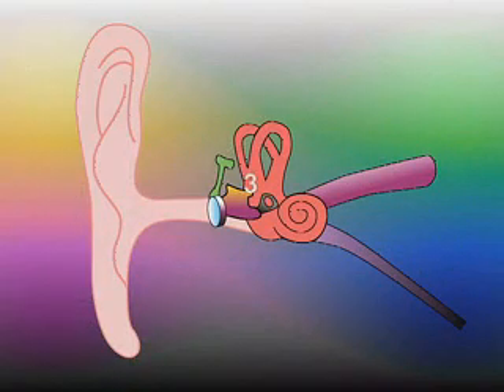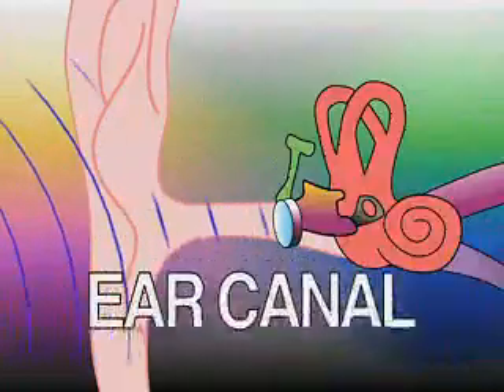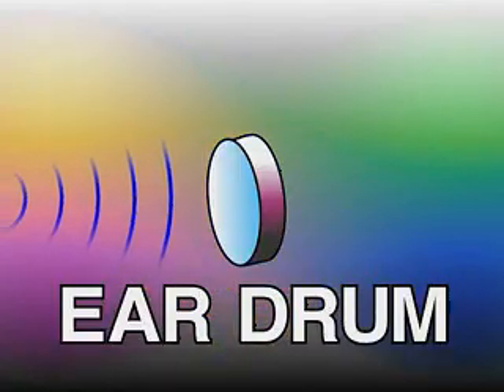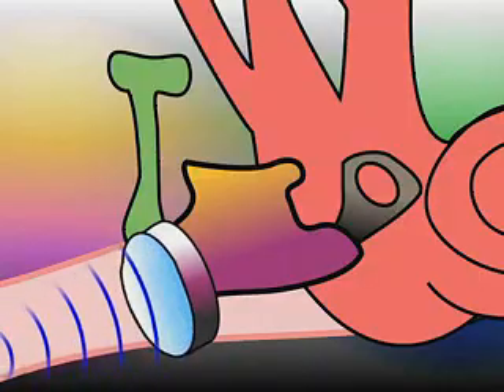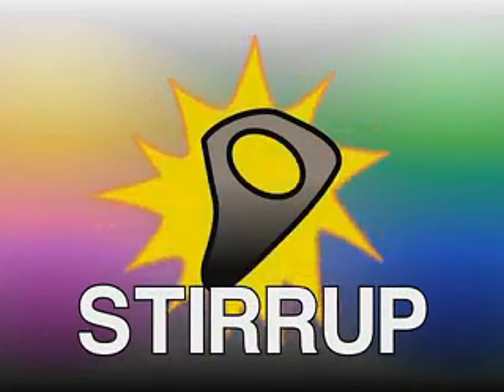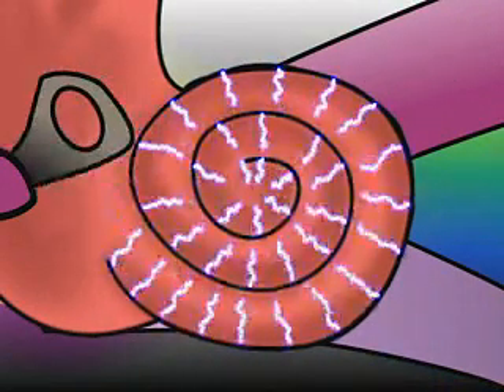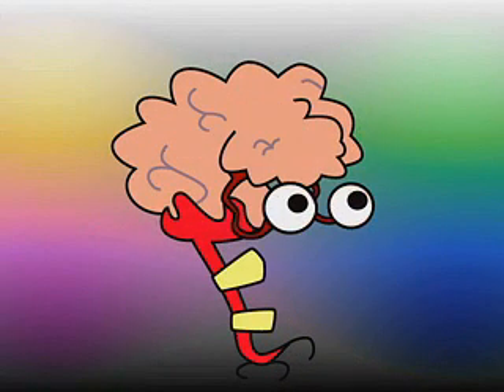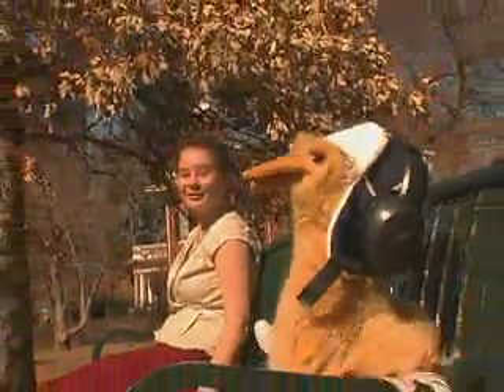Are You Listening?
An fun informational video about your sense of hearing and how it all works. This is currently being shown in some classrooms.